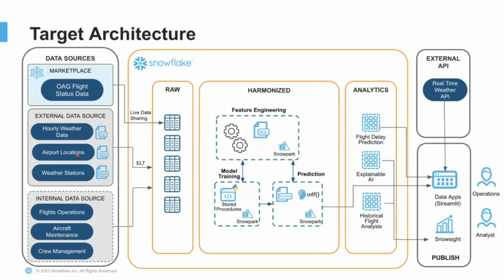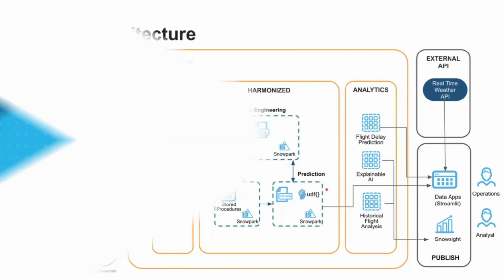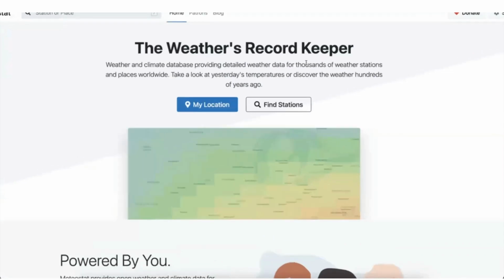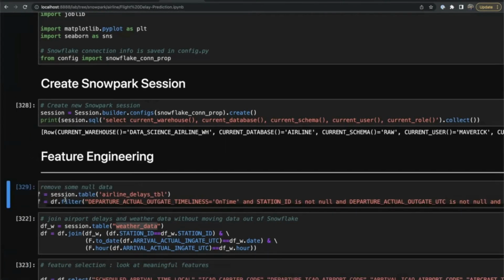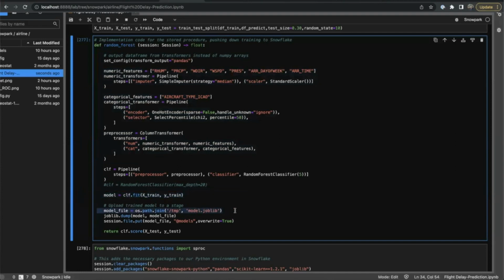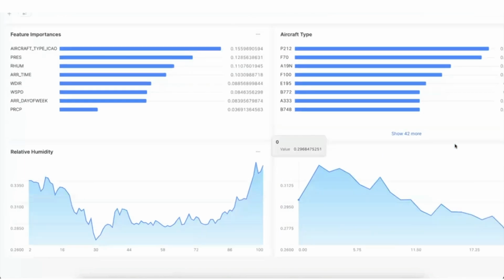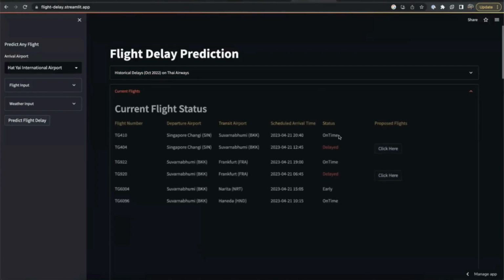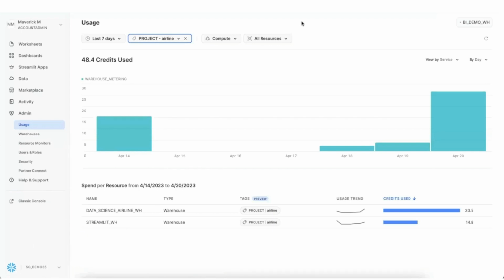Building A Flight Delay Prediction App Using Streamlit, Snowpark, And The Data Marketplace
Daniel Ong, Partner Sales Engineer at Snowflake, demos a Streamlit app to predict airline flight delays. The app uses Marketplace data and Snowpark to develop a prediction to answer this question for any given flight: How likely is this flight to be delayed or canceled?

Daniel walks through a deep dive into how he built his application, from the accessing of relevant data via the Snowflake Marketplace to the building of a prediction algorithm in Snowpark. Everything is displayed via an interactive Streamlit UI.

Love this content? See our playlist for more industry solutions and continue exploring collaboration in the Snowflake Data Cloud.